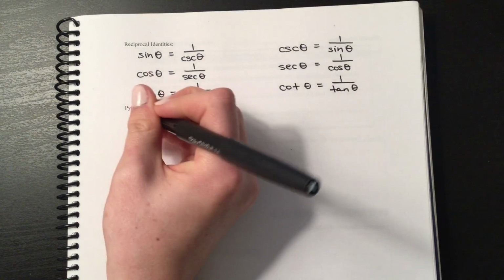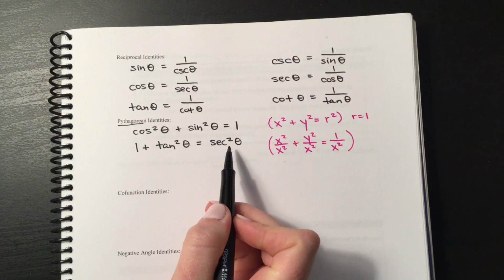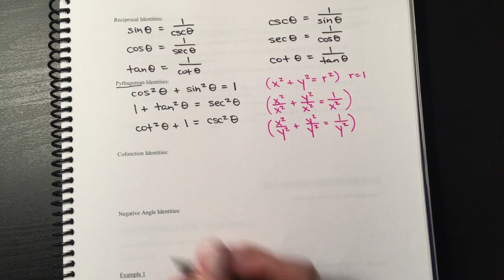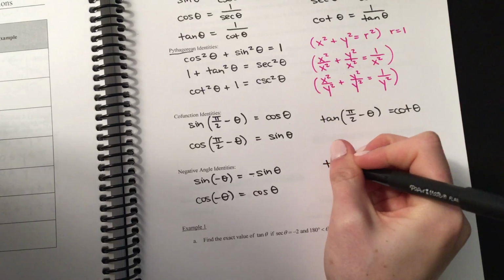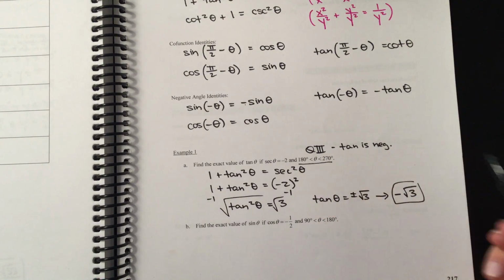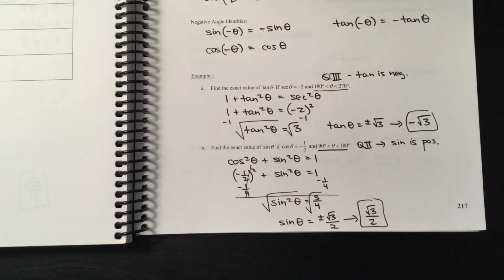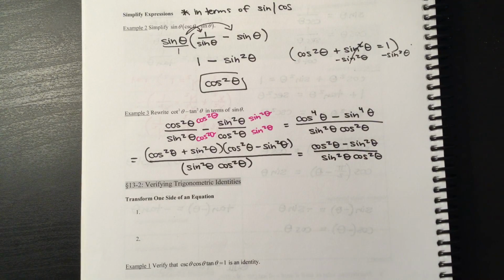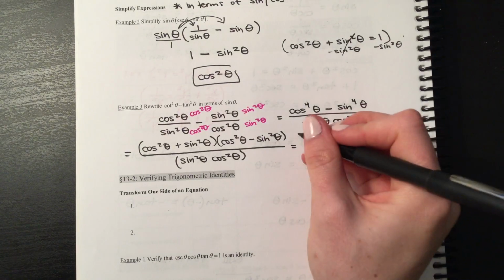College Algebra 13-1